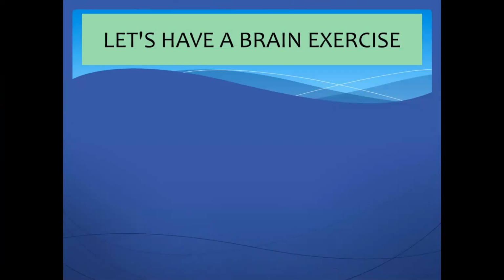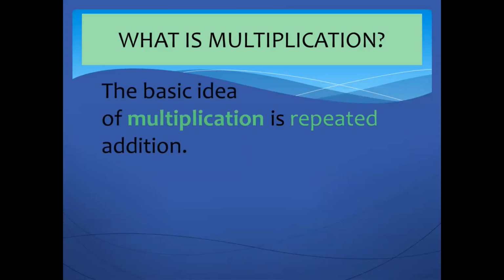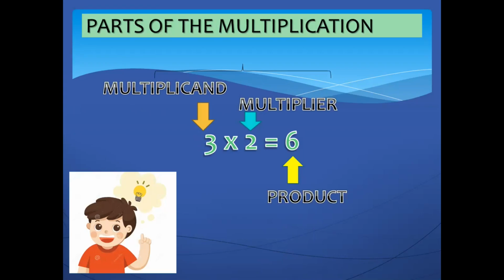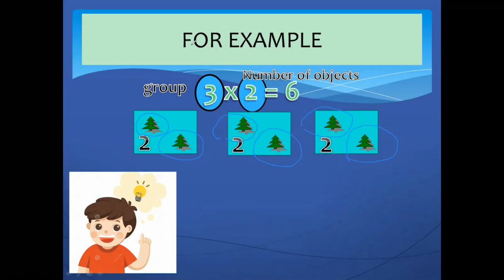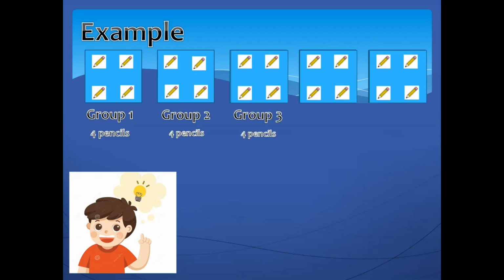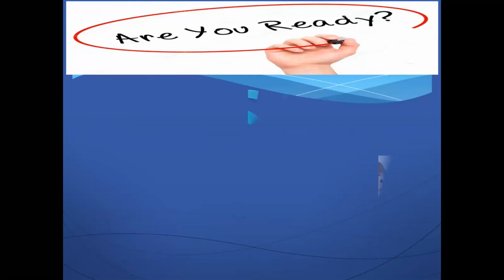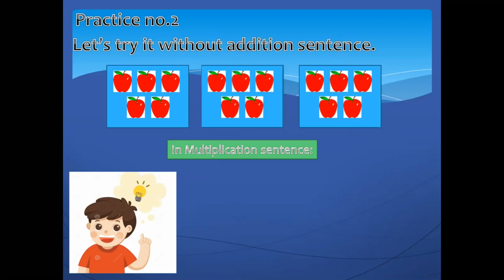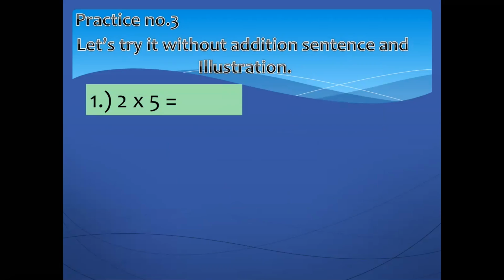MULTIPLICATION IS EASY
Basic concept of multiplication.
Includes parts of the multiplication, number sentence and examples.